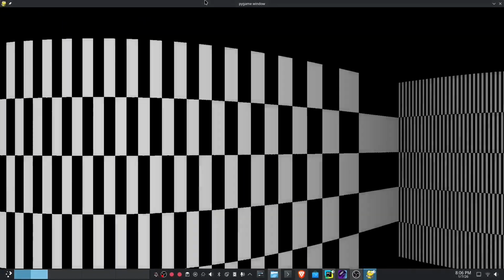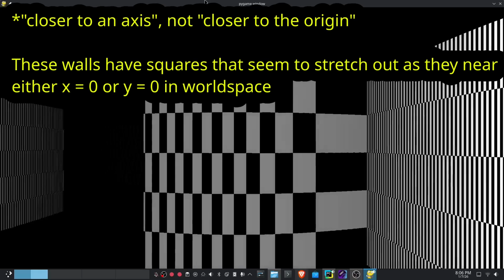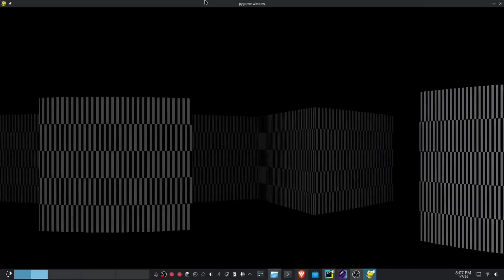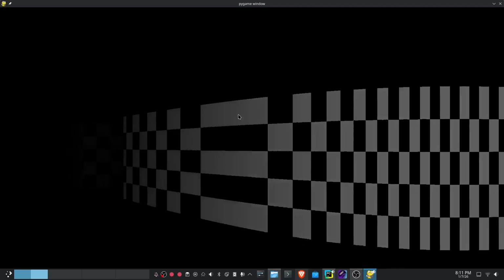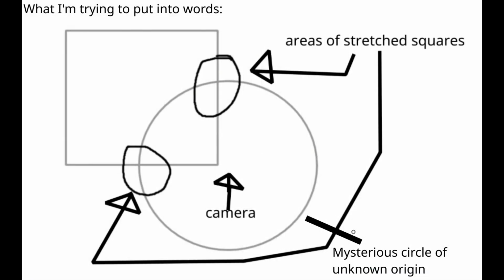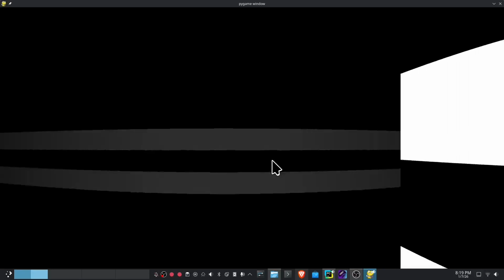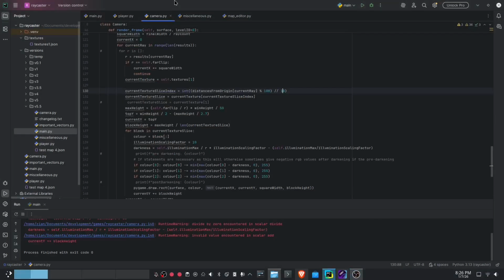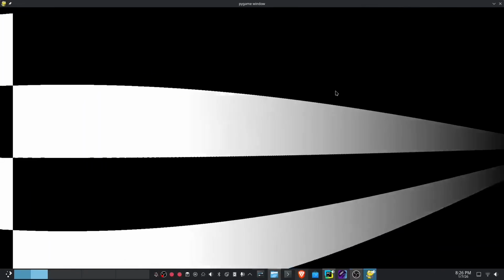Attempting to solidify my pocket dimension and its shifting walls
Writing another raycaster in python, this time using DDA so the math for texture mapping is a little more complex than last time I did this.

This is a video I recorded and edited a while ago to show a friend because I thought it was funny. Recently I was looking through old videos on my computer and realised that this video could be entertaining when shared with the internet.

Also, I use Neovim now. And I've been using Arch Linux (btw) for a while too. I am morally obligated to mention these things at every opportunity, otherwise my computer will grow arms and legs and do a little dance. That really isn't too bad, but it'll unplug my stuff while it does it and I'd rather not have to plug it all back in.